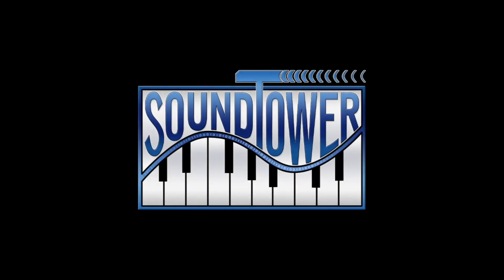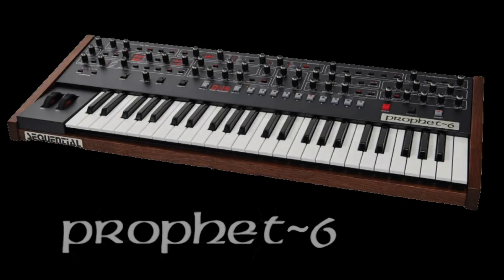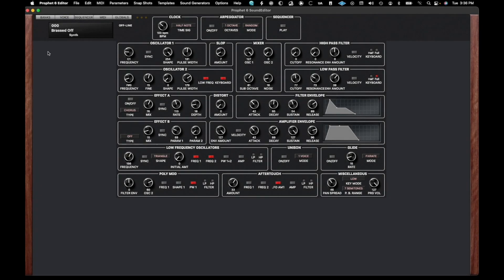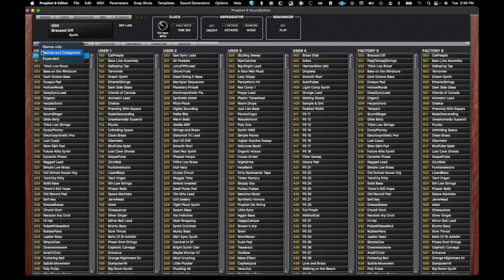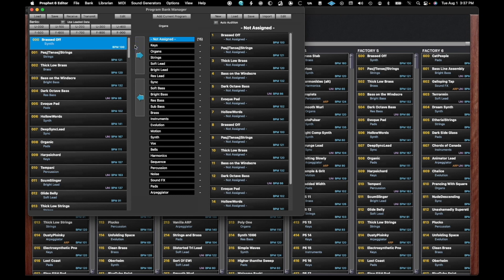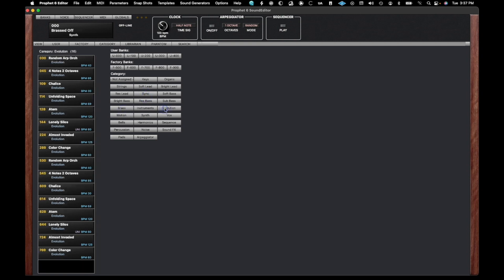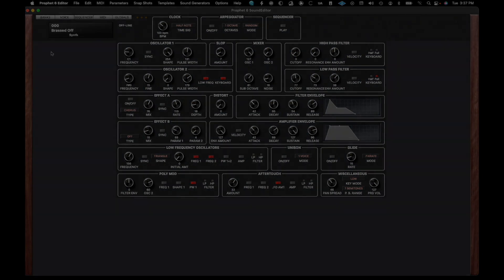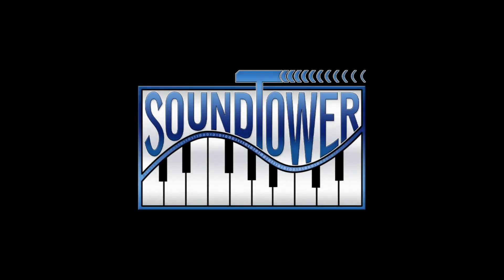Prophet -6 V2.5.0